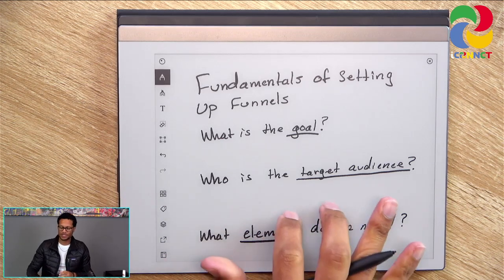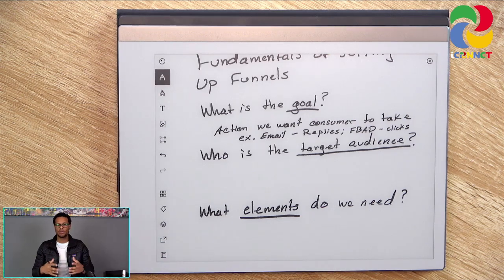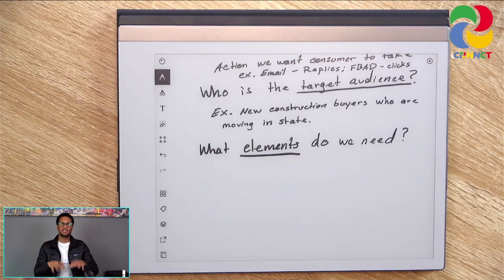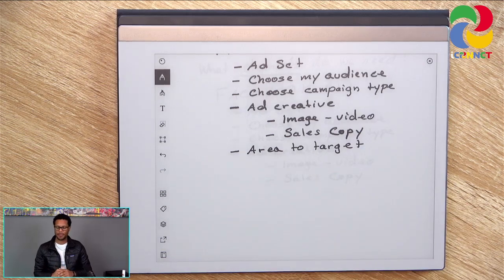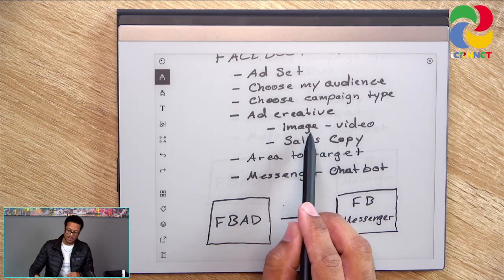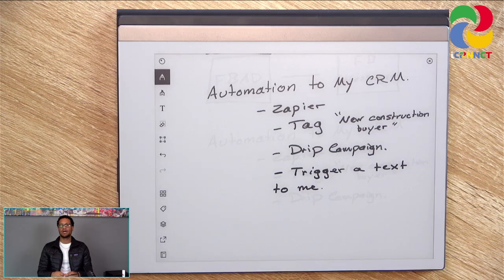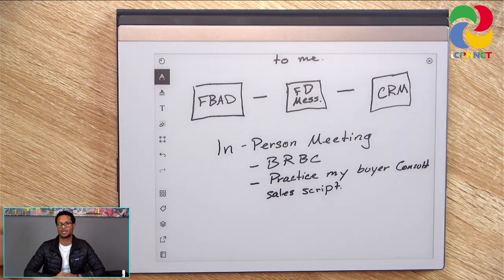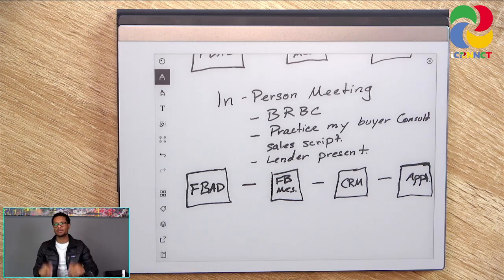Creating Funnels To Attract Your Ideal Client -- iCONNCT University